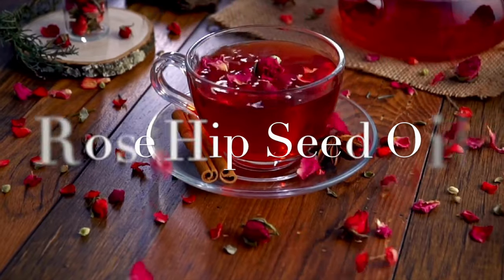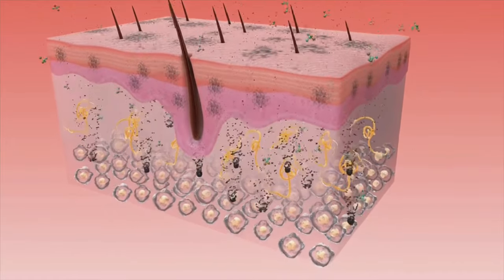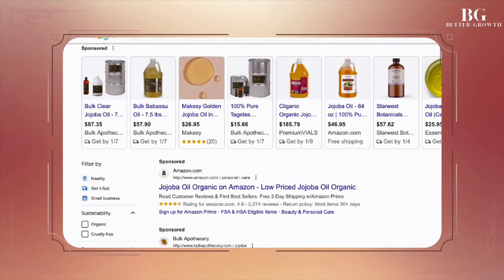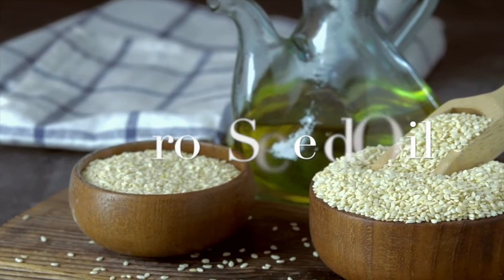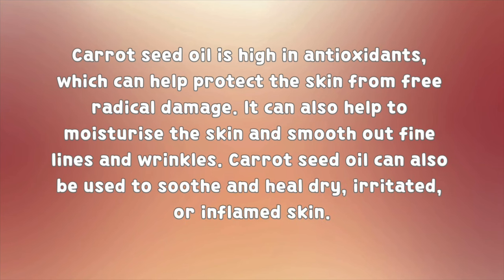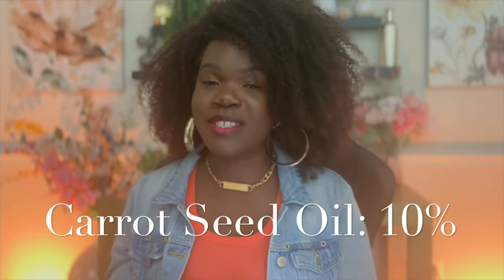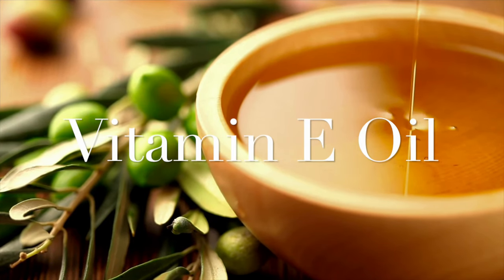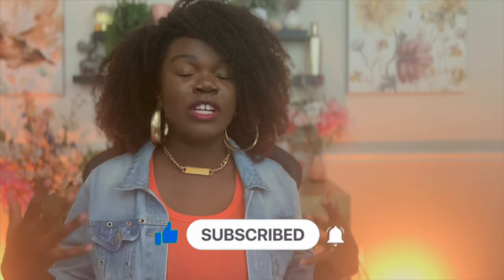How To Make Glow Body Oil | For Beginners | Skincare Business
Hey Skincare Entrepreneurs! 🚀 Ready to elevate your product line? 🌈 In today's video, we're spilling the secrets to creating the perfect Glow Body Oil that will leave your customers obsessed! 💖✨

Unlock the magic with our carefully curated formula:

- Rosehip Seed Oil (30%)
- Sunflower Oil (20%)
- Jojoba Oil (15%)
- Sweet Almond Oil (10%)
- Carrot Seed Oil (10%)
- Apricot Seed Oil (14%)
- Vitamin E (1%)

Join us on this exciting journey as we blend, mix, and craft a potion that will make your customers' skin glow like never before! 🌹🌻🌰

Whether you're a seasoned pro or just starting your skincare empire, this DIY recipe is a game-changer!

Don't miss out on the chance to wow your clients with a product that screams luxury and self-love. 💖💆‍♀️ Watch, learn, and let's make your skincare business shine! ✨💼

Ready to elevate your skincare game? Hit play now and let the glow-up begin! 🔥🎥

🎉 Whether you're a seasoned skincare entrepreneur or just stepping into the magical realm of beauty business, this video is your golden ticket to success. Let's make skincare dreams come true! ✨💼

Watch This Next  🎬:
BEST Products To Add To Your Product Line NOW

Free Downloads:
Product Pricing Spreadsheet***⬇️

Items Mentioned:
Munbyn Thermal Printer:

Thermal Printer:

Thermal Labels:

Large Scale:

Scientific Scale:

Hand Mixer:

8oz Plastic Jars (Black):

8oz Plastic Jars (White):

4oz Plastic Jars(Black):

4oz Plastic Jars (White):

Sample Jars:

Silicone Spatulas Set:

Mixing Bowl Set:

Large Piping Bag:

Large Piping Tip:

Packing Peanuts Pink:

Packing Peanuts White:

10lbs Sugar:

Arrowroot Powder:

Vitamin E Oil: